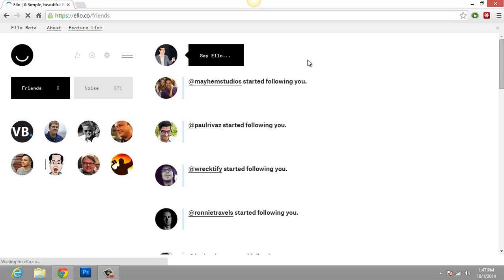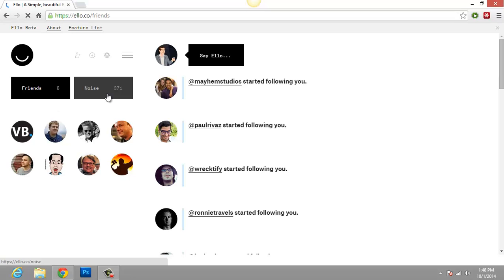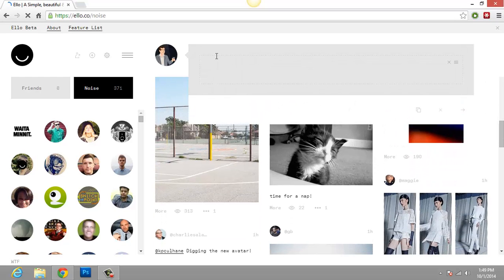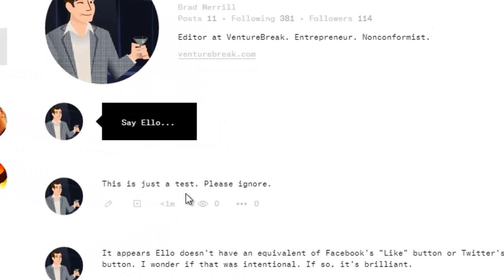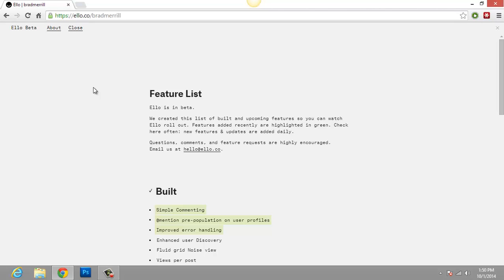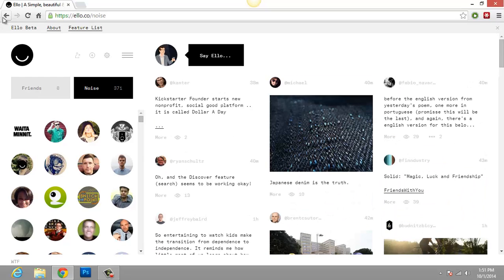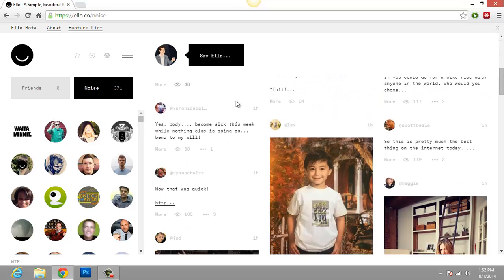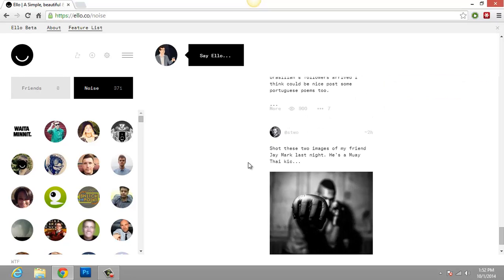Hands On With Ello, The Ad-Free Social Network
VentureBreak editor Brad Merrill demos Ello and gives some thoughts on the new social network.